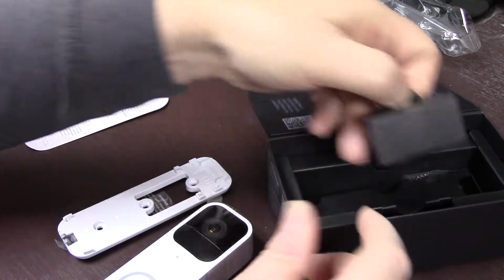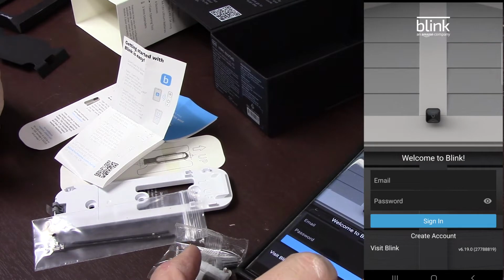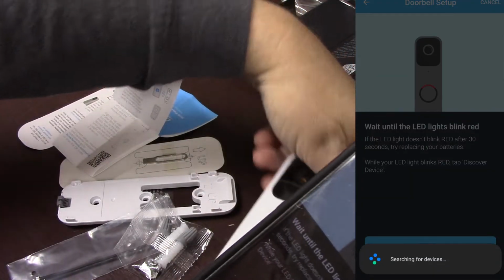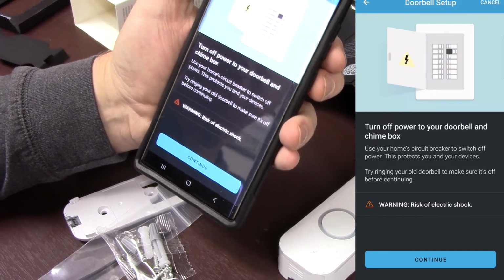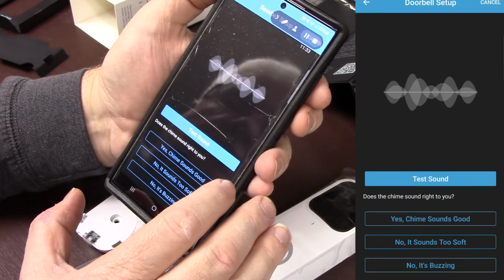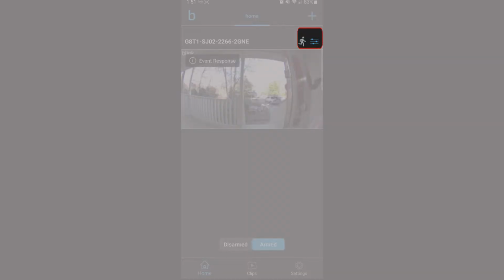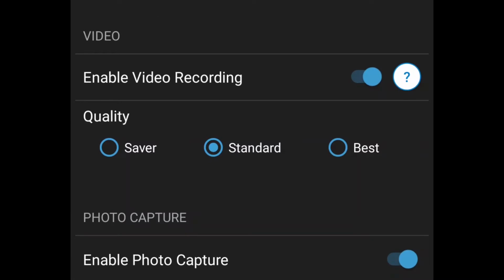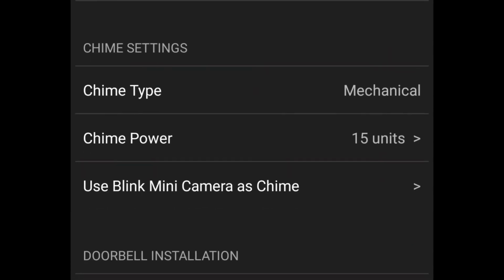Blink Doorbell Camera Installation and Overview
This video shows how to install a Blink Doorbell camera, gives an overview of it, and shows sample footage.

Amazon Associates link to Blink add-on Sync Module 2:

Amazon Associates link to Blink Doorbell camera: